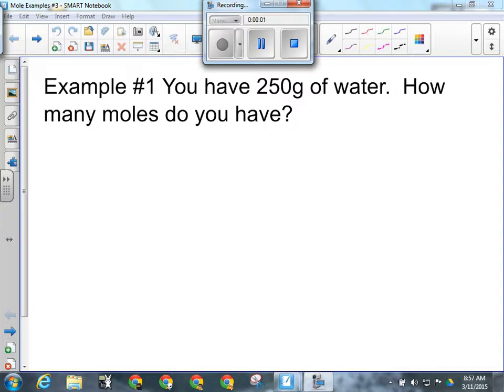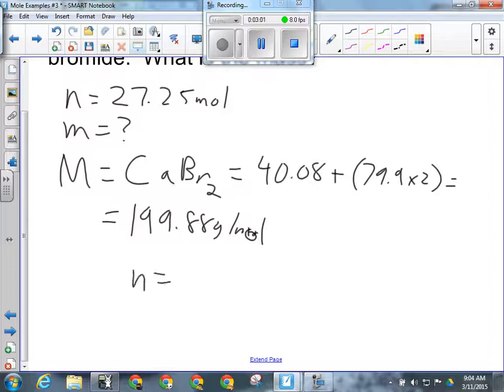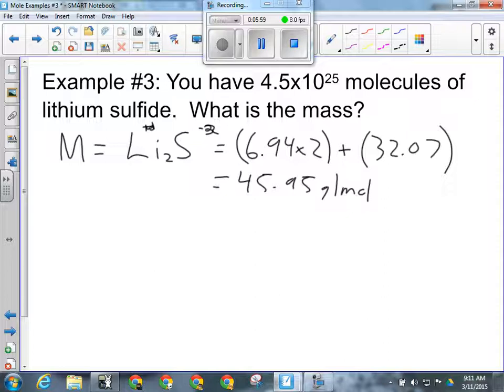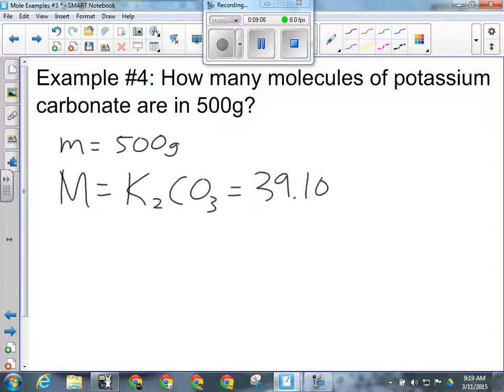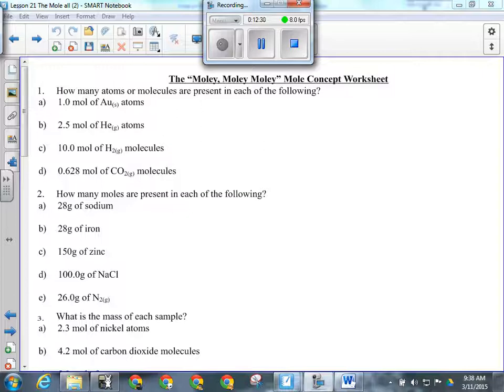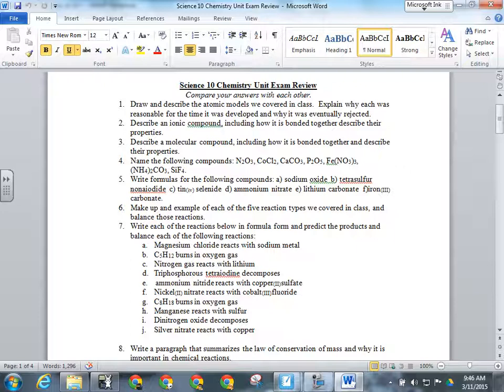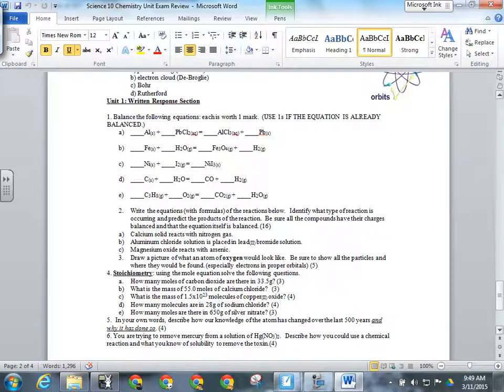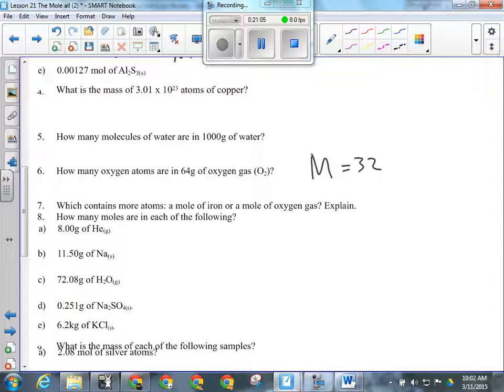Unit 1 Lesson 21 The Mole Equation Part 3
Even more Mole Equation Examples!!!